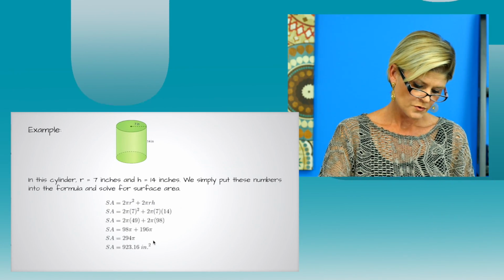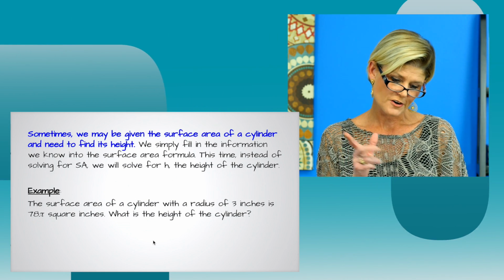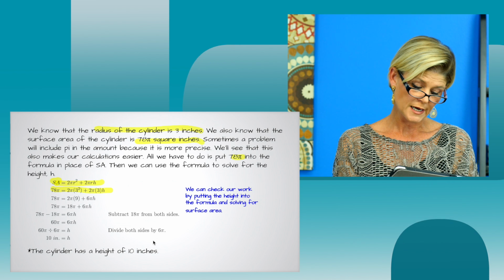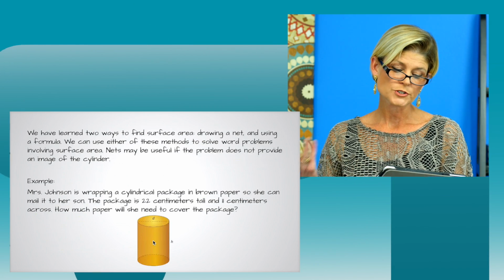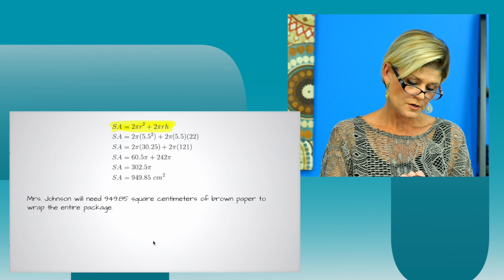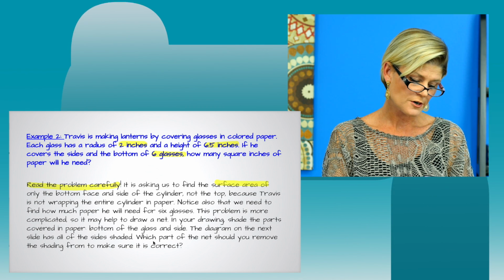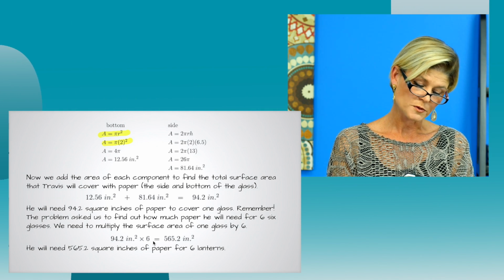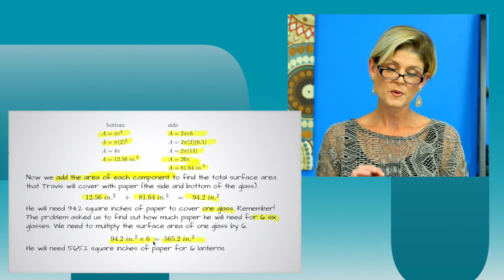Spring into Math 7 Chapter 7 Lesson 21 Part 2